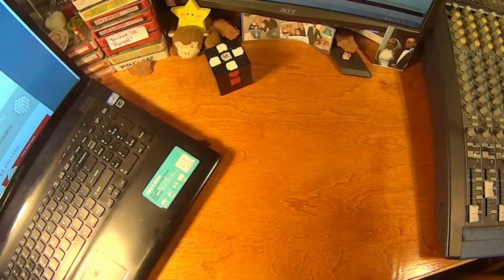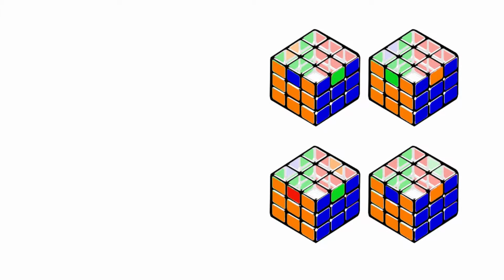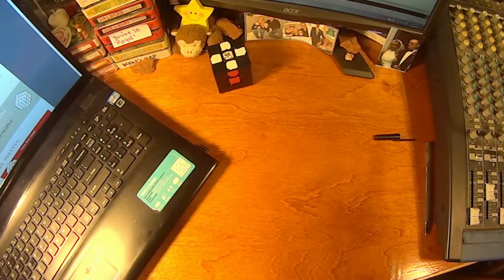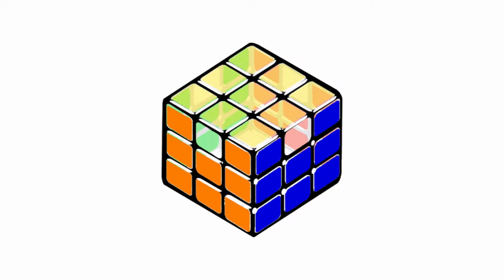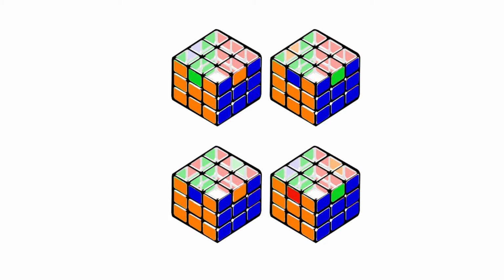2 Look PLL #1: The First Look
How to use A and E Permutations to solve the third layer corners.